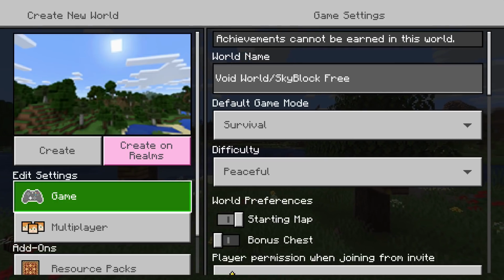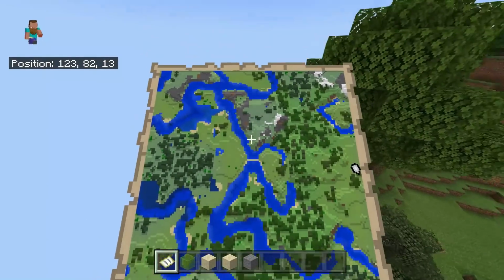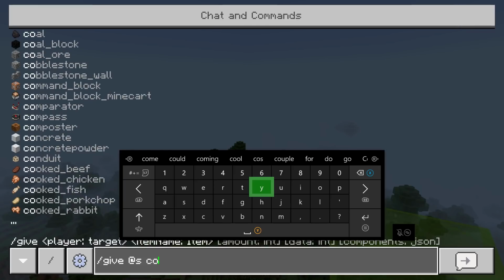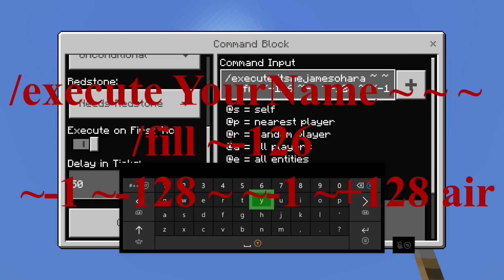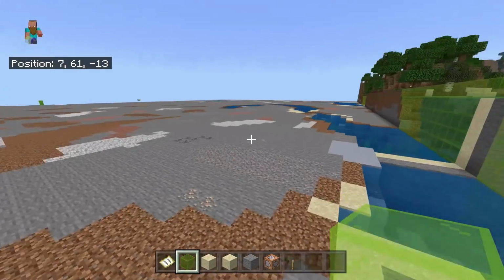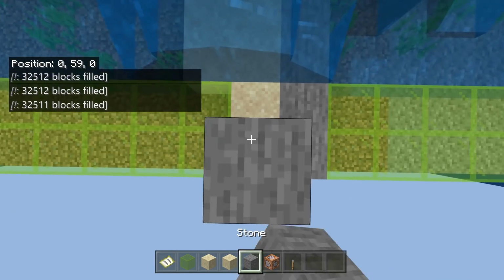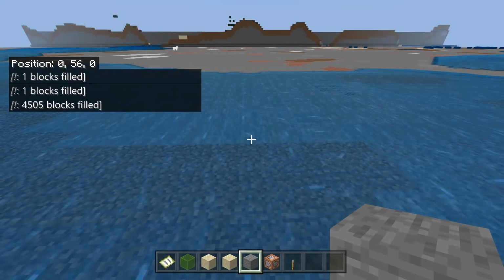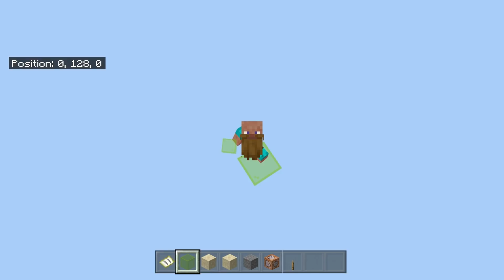How To Make A Void World IN Minecraft (Perfect for SKYBLOCK) -Tutorial- MCPE,PS4,Xbox,Windows,Switch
commad,
/execute itsmejames ~ ~ ~ /fill ~-126 ~-1 ~-128 ~ ~ -1 ~+128 air

MASSIVE THANKS TO MRCOOLDOGS123

Xbox GT:
itsmejamesohara

itsmejames